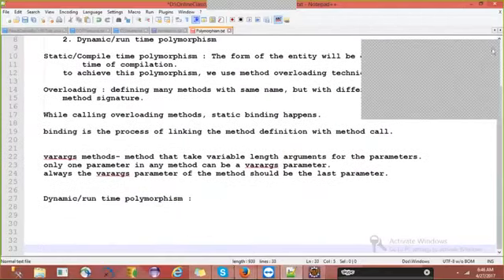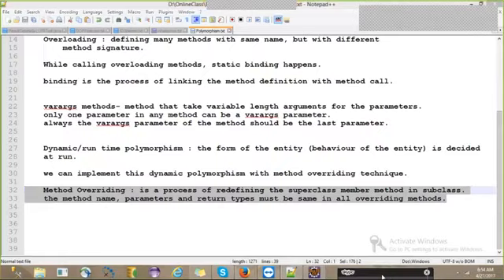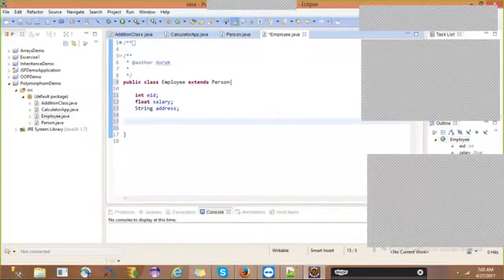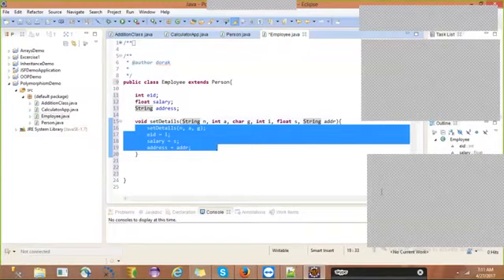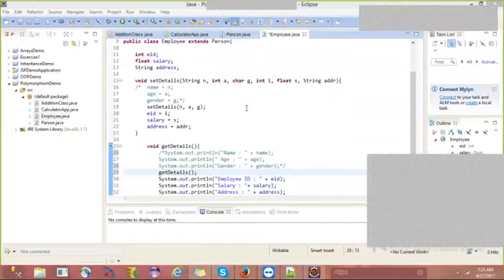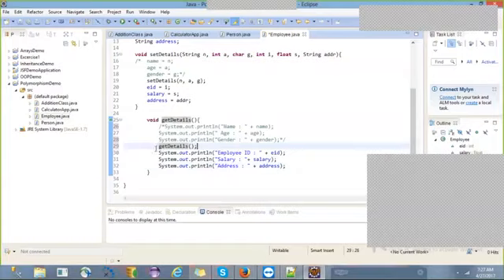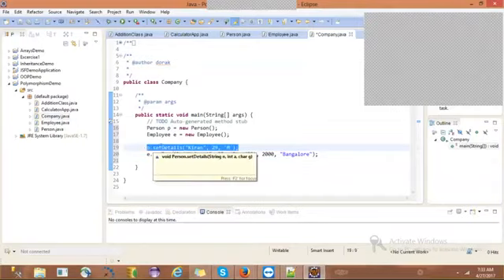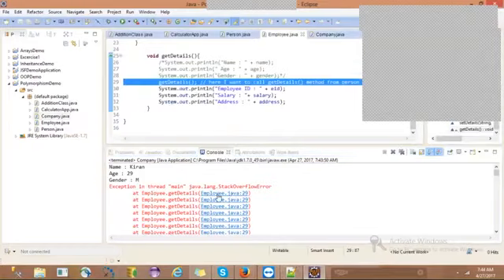Dynamic Polymorphism Method Overriding in Java detail explanation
Dynamic Polymorphism  Method Overriding in Java detail explanation with a simple and easy to understand example for practical demonstration along with important points notes to answer interview questions on this topic.